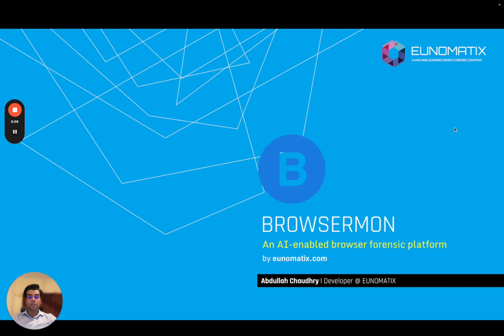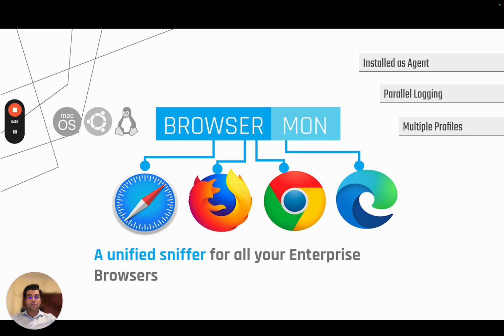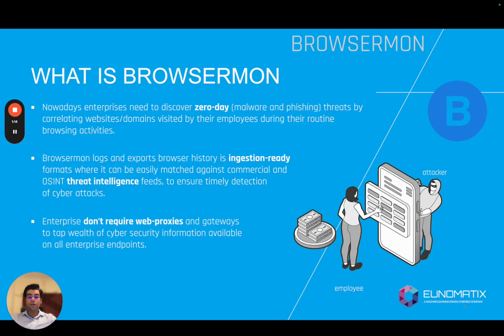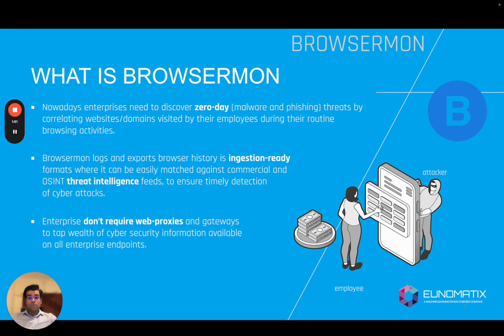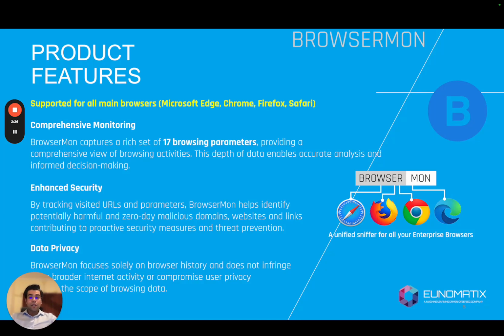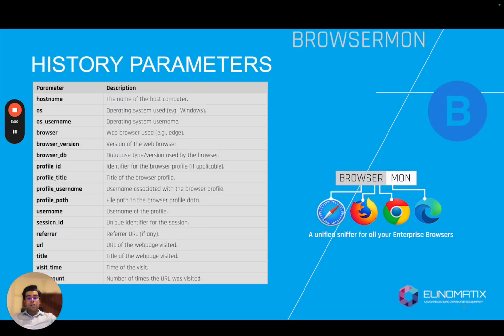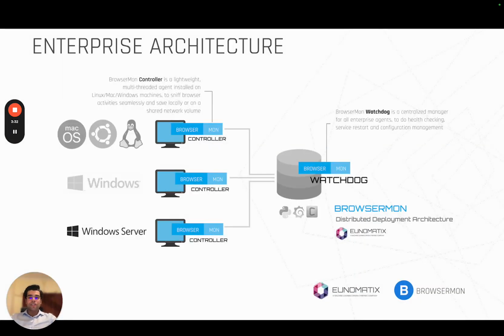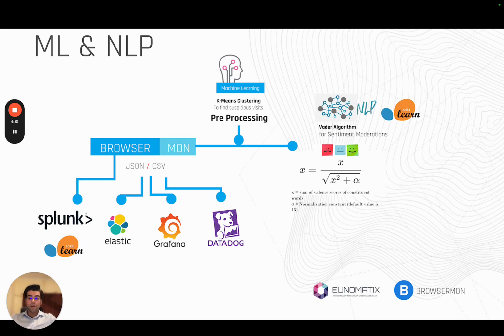BrowserMon AI Powered Browser Forensics Platform